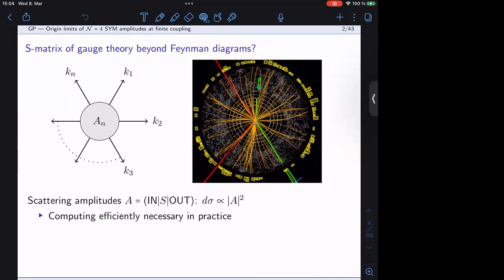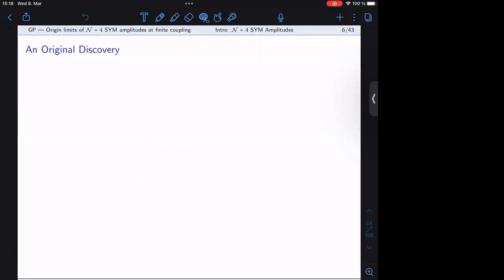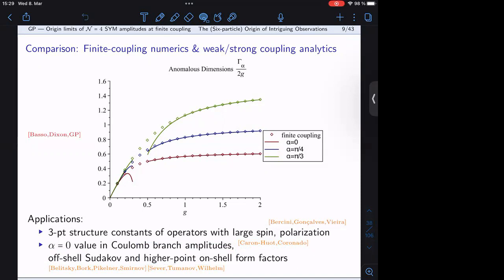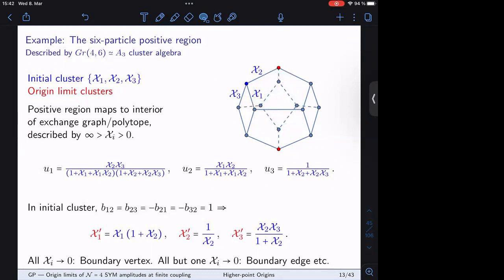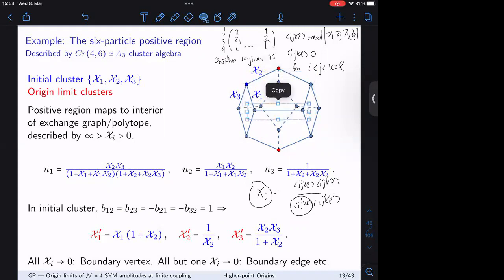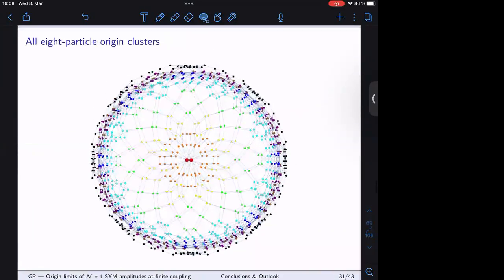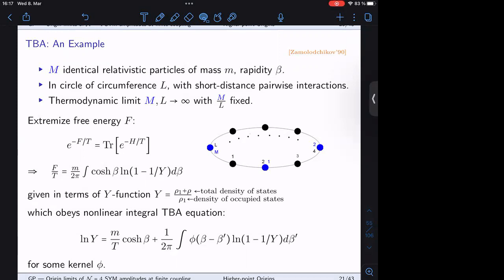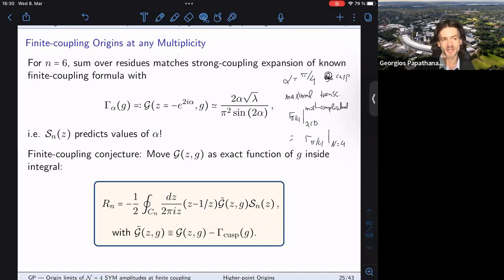Journal Club : Origin limits of N=4 SYM amplitudes at finite coupling - Georgios Papathanasiou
"Scattering amplitudes form a bridge connecting theoretical particle physics with the real world of collider experiments. Yet their computation by means of Feynman diagrams quickly becomes prohibitive, and is only valid at weak coupling. Focusing on the simplest gauge theory, planar N=4 super Yang-Mills, in this talk I present finite-coupling expressions for its simplest multi-gluon amplitudes at "origin" limits, where a large number of cross ratios parametrizing the kinematics vanishes. I describe how these limits can be systematically classified with the help of mathematical objects known as cluster algebras, and provide perturbative evidence that the amplitudes' kinematic dependence there drastically reduces to exponentiated double logarithms. Finally, I explain how to arrive at exact formulas for the coefficients of these logarithms with input from the thermodynamic Bethe ansatz description of amplitudes at strong coupling."